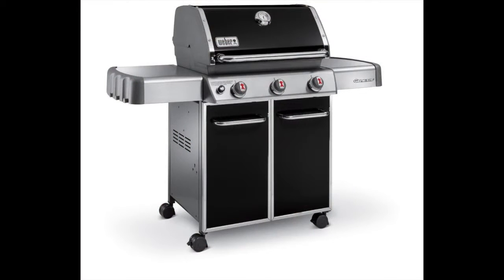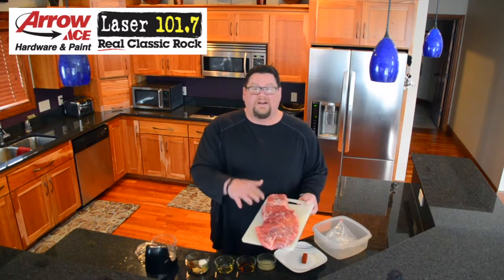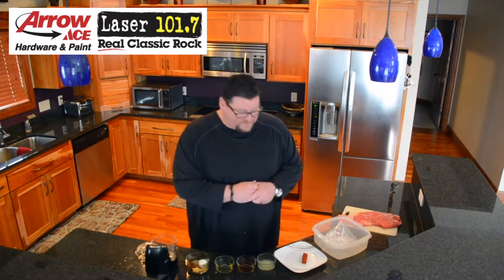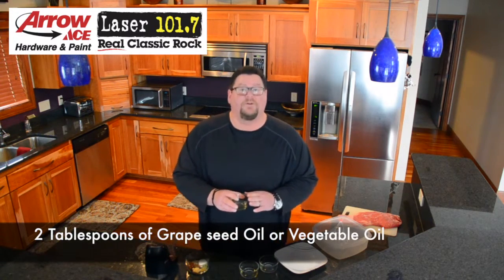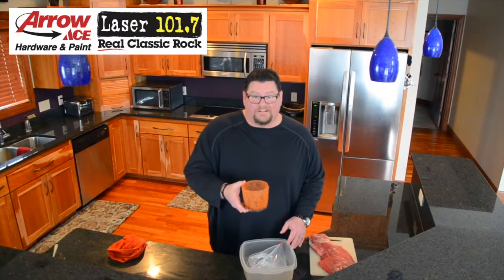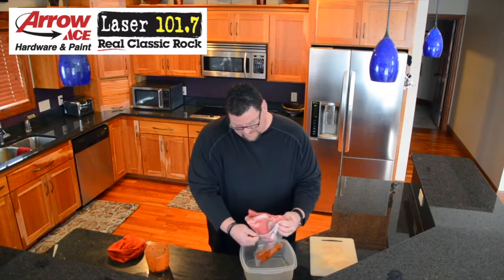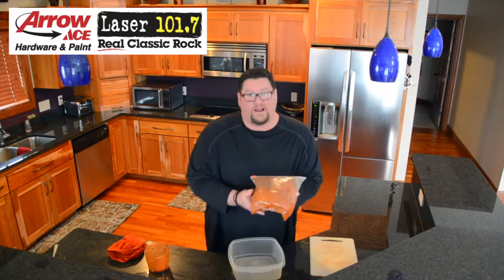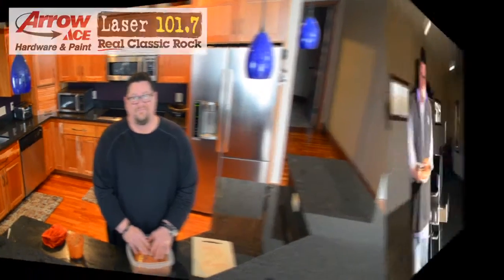Garage Grillin' with Arrow Ace Hardware and Big Mark Clark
A recipe directly from Isla Mujerus Mexico.  Learn how to make Achiote Steak Tacos with Big Mark Clark on a Weber Grill from Aroow Ace Hardware